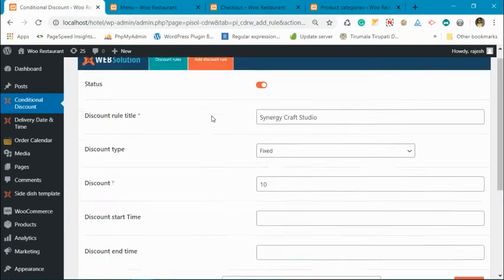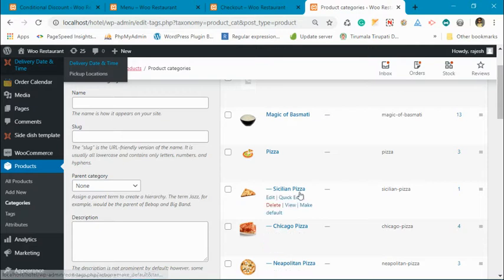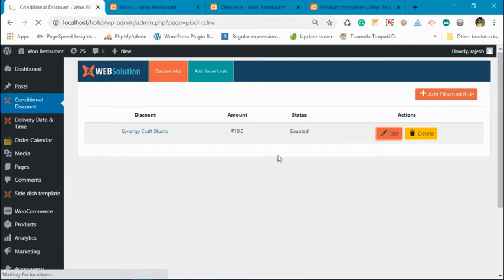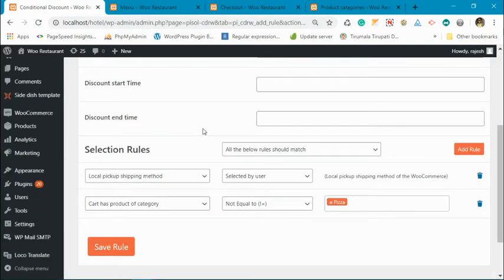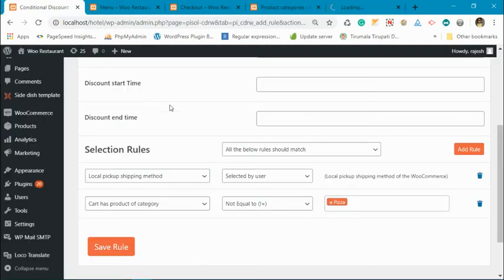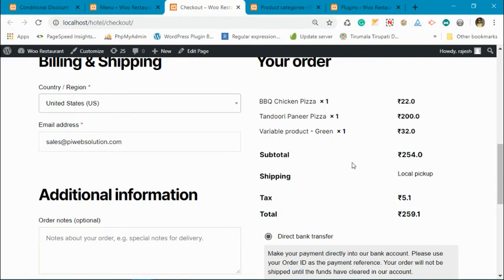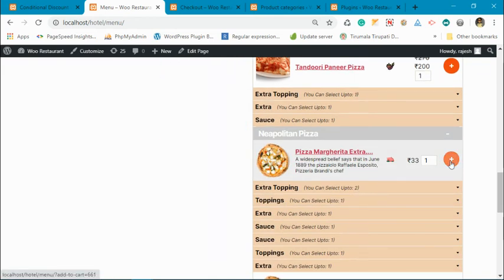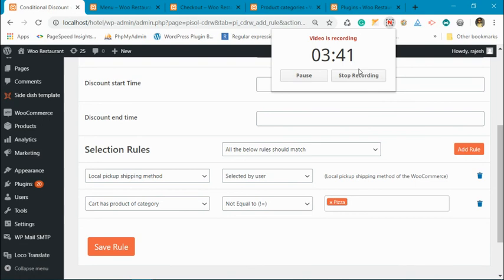Offer discount if user is selecting local pickup in Woocommerce